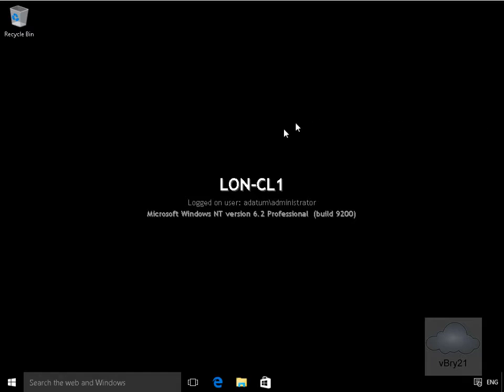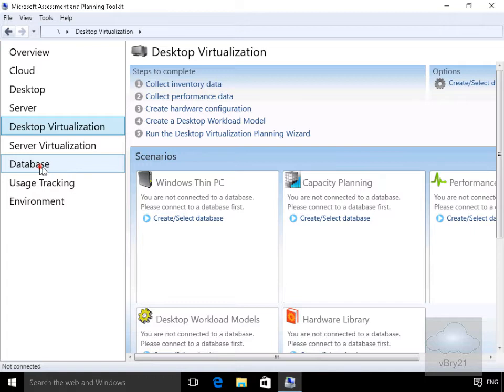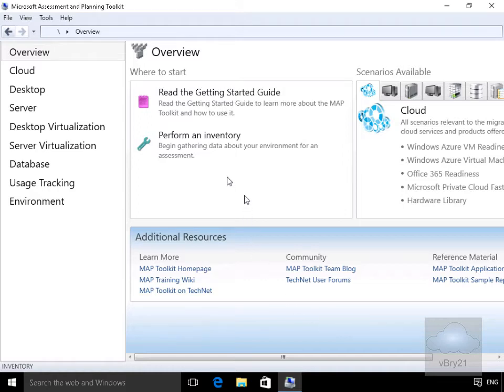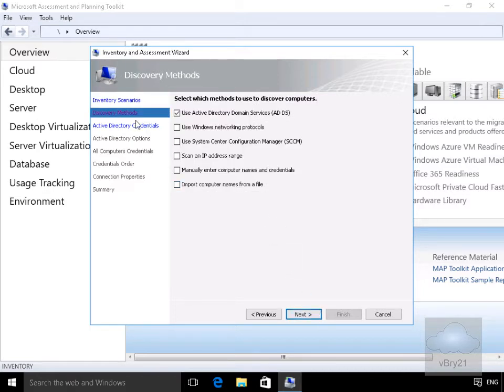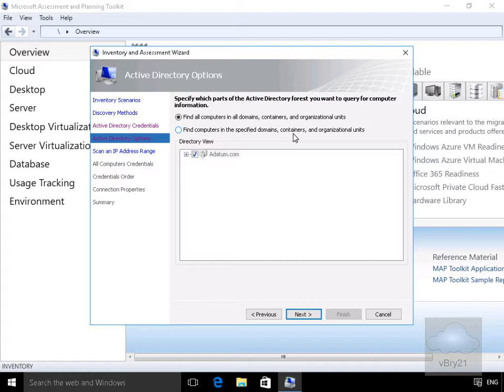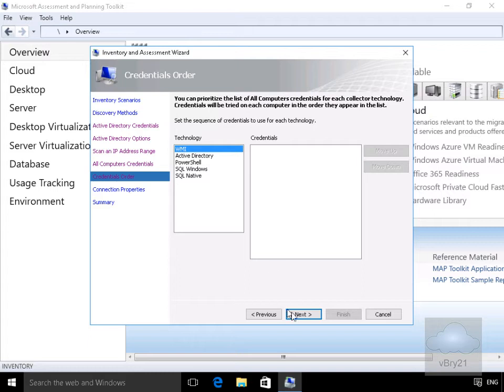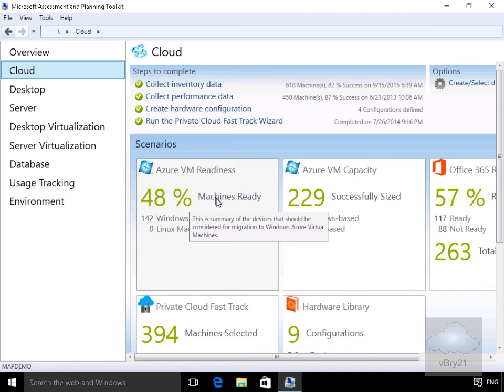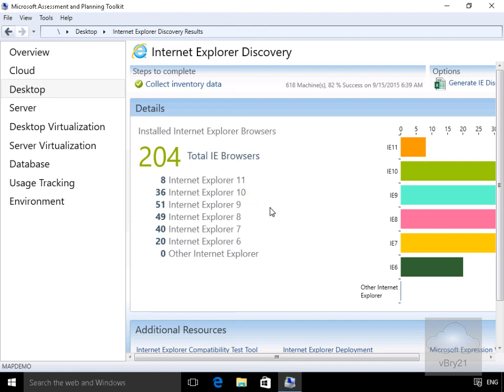20740 Demo2 Using Microsoft Assessment Planning Toolkit (MAP)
In this demo we have a quick overview of the Microsoft Assessment and Planning Toolkit